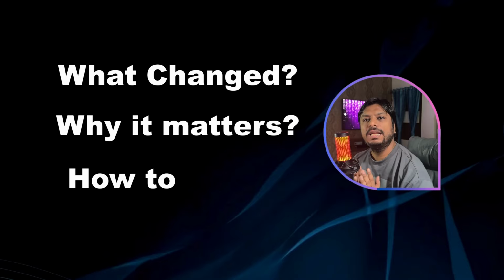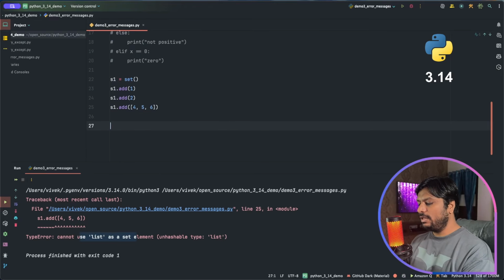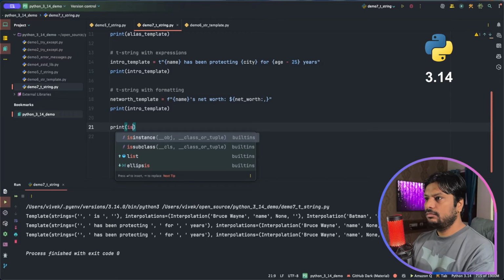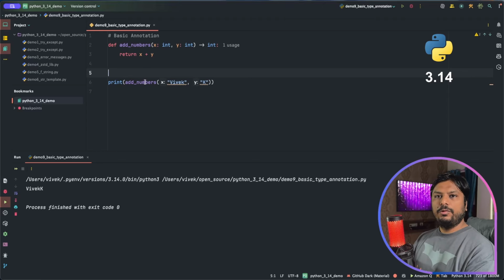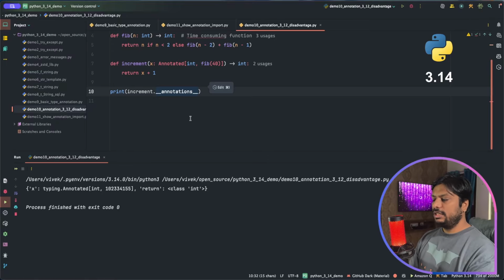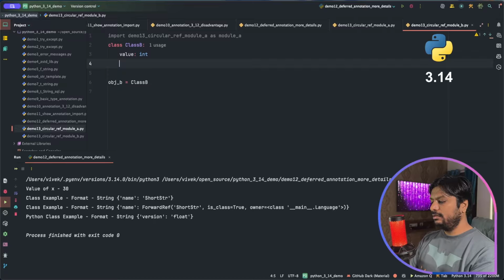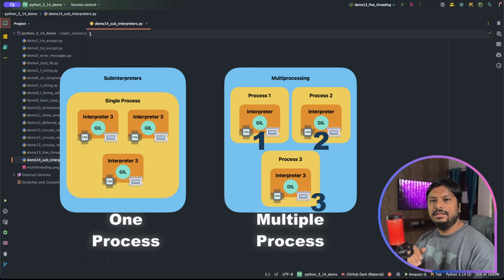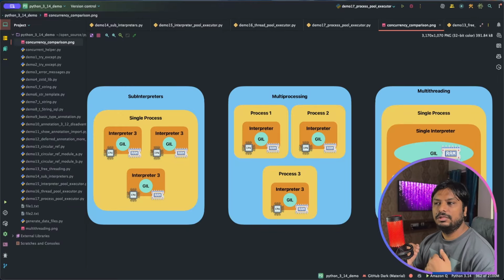Python 3.14 New Features - Ultimate Guide with Hands-on Code Examples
Complete Python 3.14 tutorial covering all 8 major new features with side-by-side code comparisons vs Python 3.12. Each feature includes practical hands-on examples, migration tips and new learnings.

Timestamps:
0:00 - Why Python 3.14 Changes Everything
0:06 - What You'll Learn in This Video
1:05 - Python 3.14 Installation
2:10 - Feature #1: Except Expressions Optional Parentheses
4:20 - Feature #2: Control Flow in Finally Blocks
5:40 - Feature #3: Improved Error Messages
9:49 - Feature #4: New Zstd Library
12:52 - Feature #5: T String & Comparison with F String
26:12 - Feature #6: Deferred or Lazy Annotations
47:55 - Feature #7: Free Threads - No GIL
53:06 - Feature #8: Sub-Interpreters - True parallelism in Python